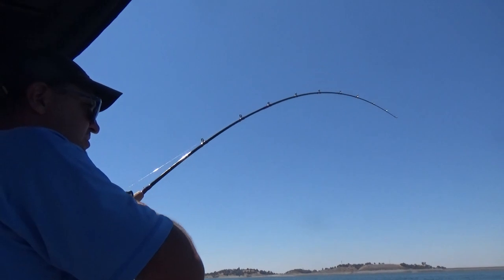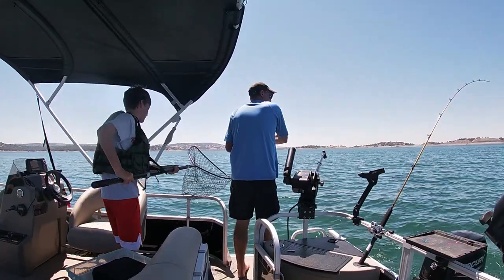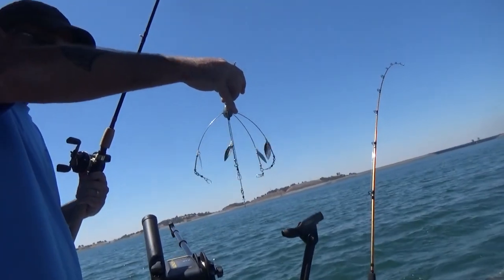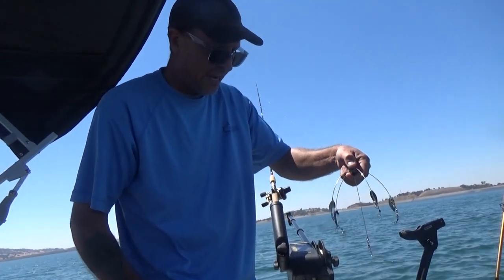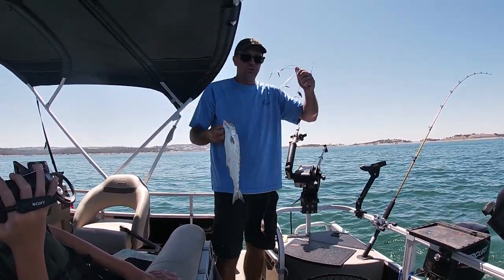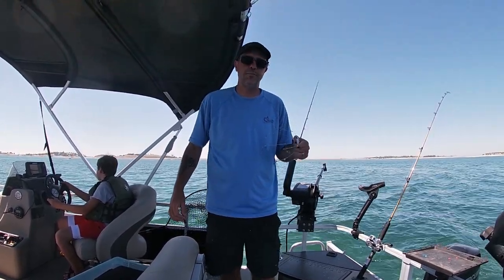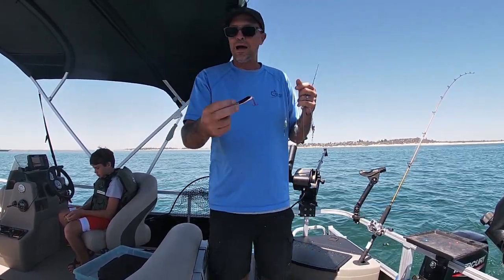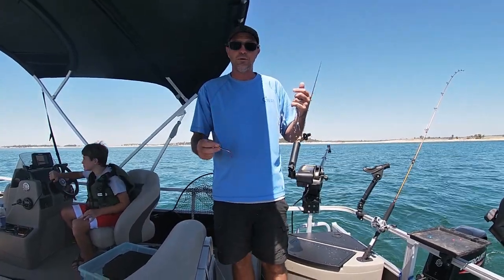Unconventional Gear for Trout and Kings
Wes and son land a Folsom King on new gear we have been working on.